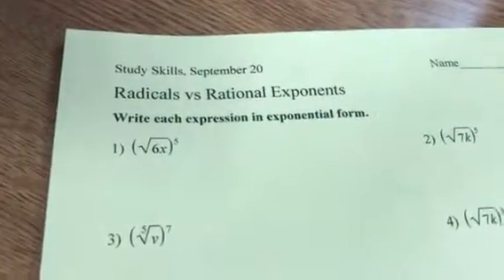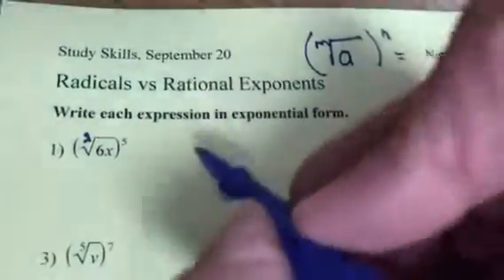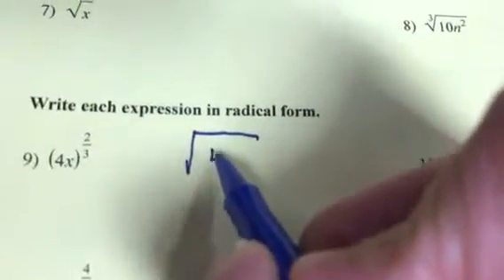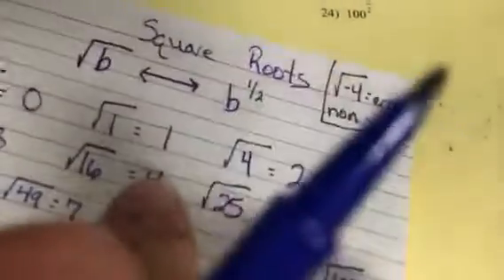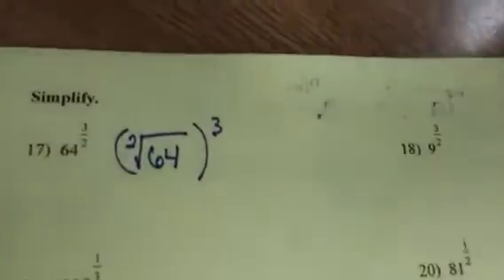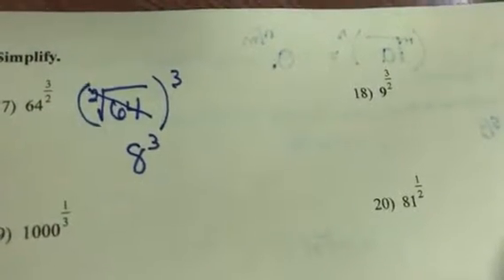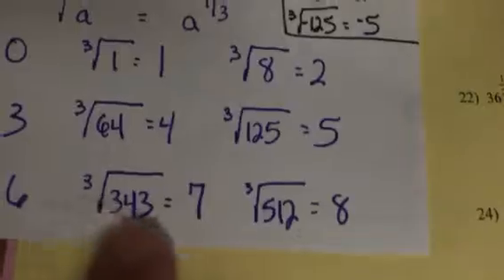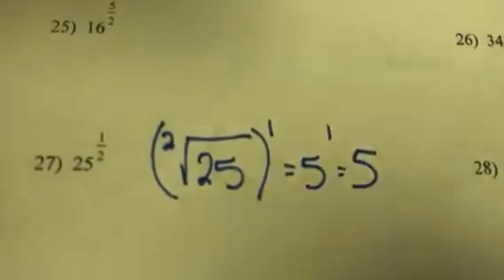Sept 20. Radicals vs rational exp